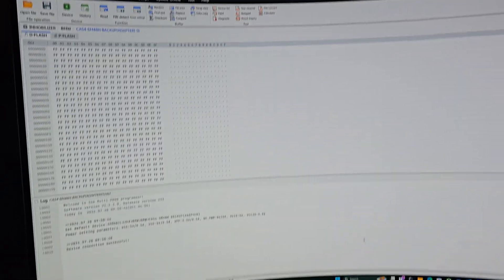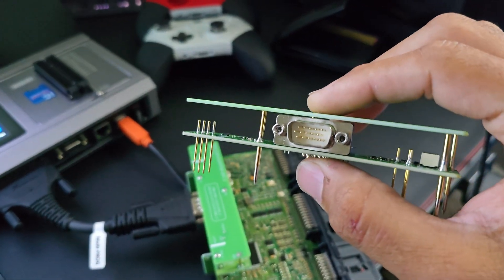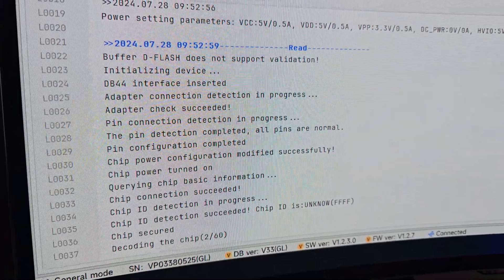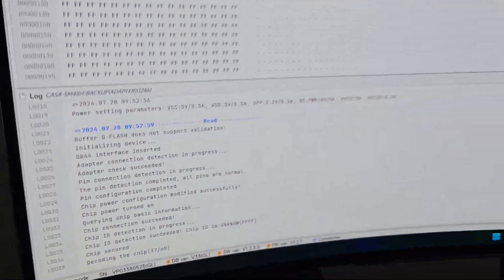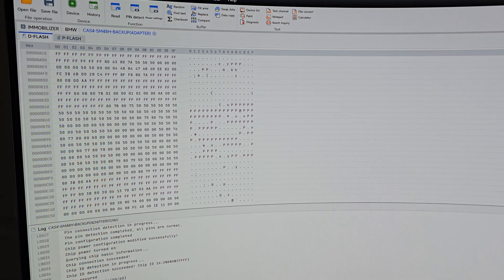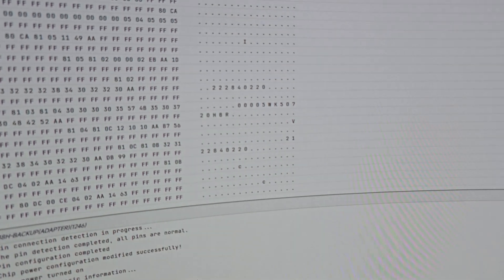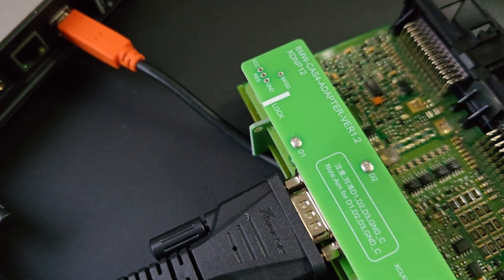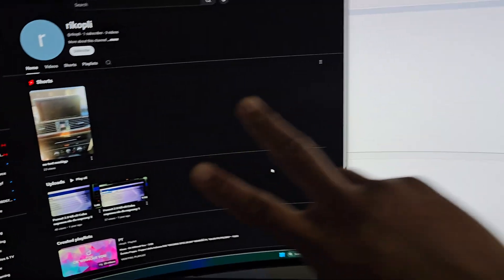VVDI MULTIPROG FW V1.2.7 FIXED 9S12 Reading Issue Using Solderless Adapter to Decode CAS4+ (5M48H)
Thank You Rikopli for Advising Me About the Update!